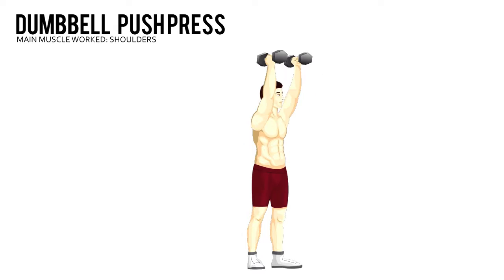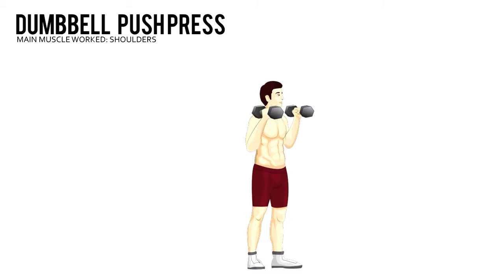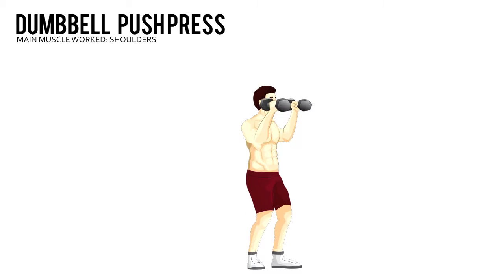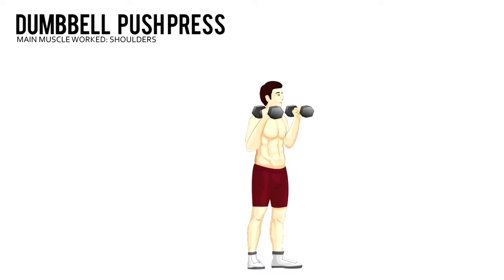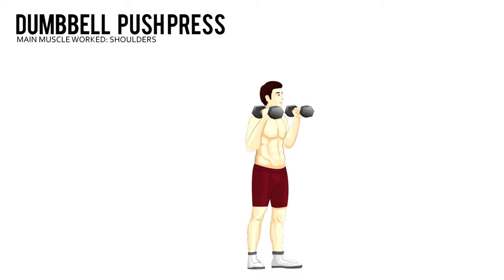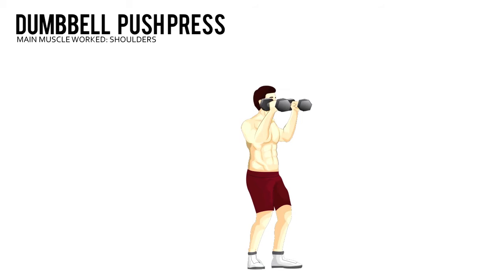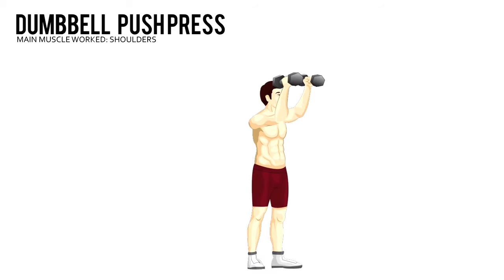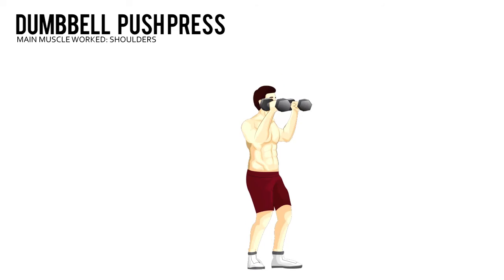dumbbell push press